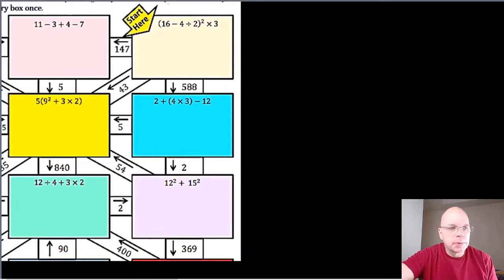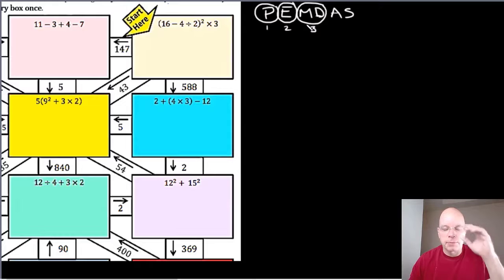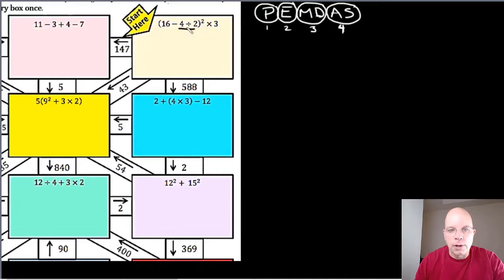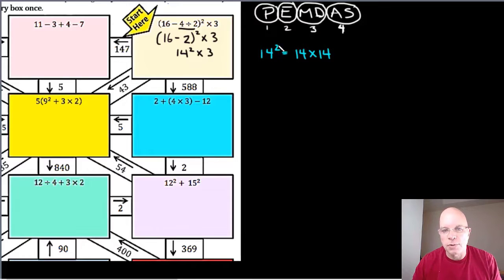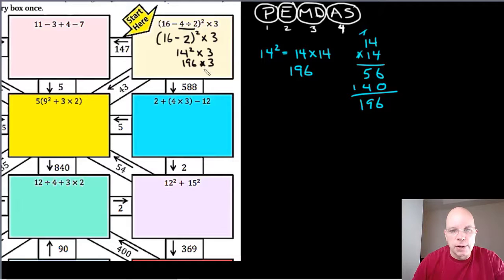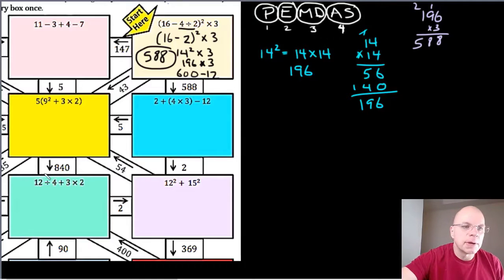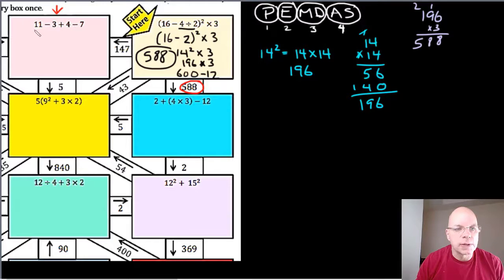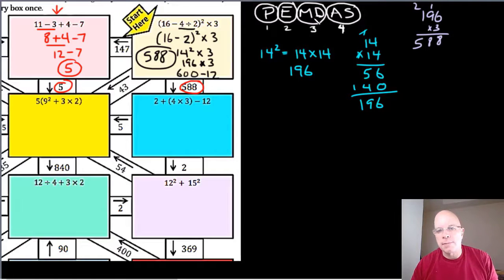Simplifying Expressions (Order of Operations)